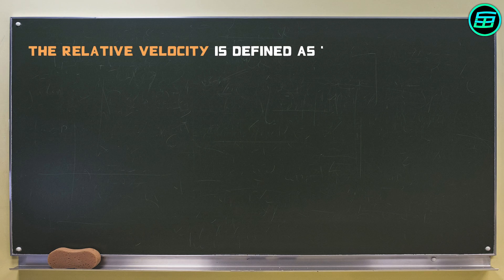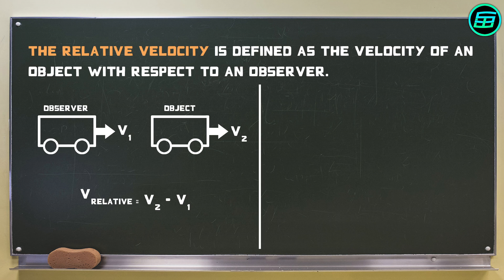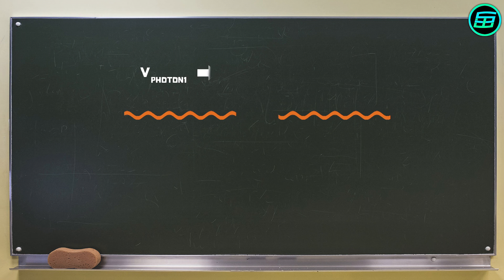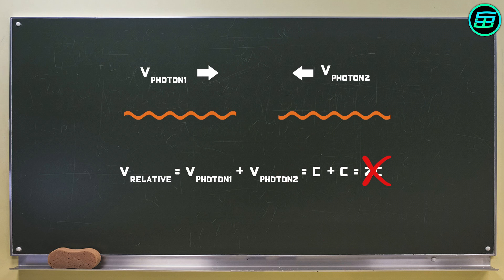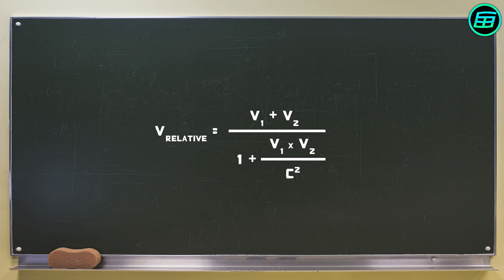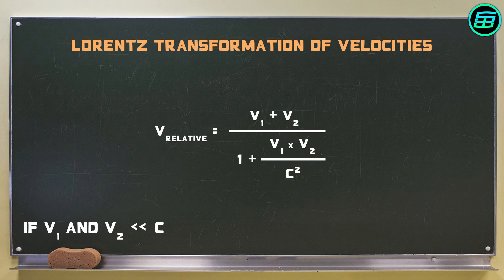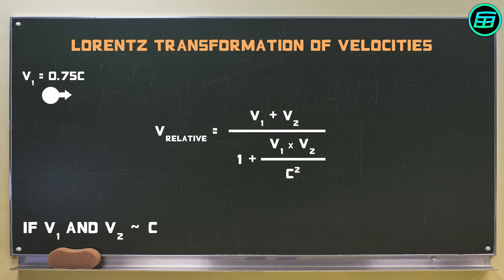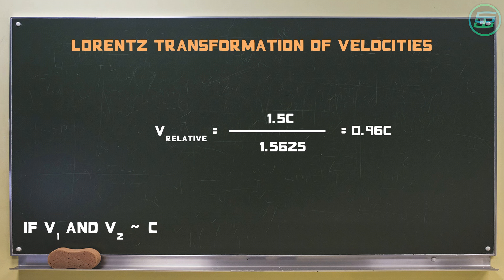Relativistic Velocity at Speed of Light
🎬𝐈𝐦𝐚𝐠𝐞𝐬, 𝐚𝐧𝐢𝐦𝐚𝐭𝐢𝐨𝐧𝐬 𝐚𝐧𝐝 𝐯𝐢𝐝𝐞𝐨𝐬 𝐜𝐫𝐞𝐝𝐢𝐭𝐬:
- Pexels

📚𝐃𝐚𝐯𝐢𝐝'𝐬 𝐁𝐨𝐨𝐤𝐬
📙 𝗪𝗲𝗶𝗿𝗱𝗲𝗿 𝗠𝗮𝘁𝗵𝘀: 𝗔𝘁 𝘁𝗵𝗲 𝗘𝗱𝗴𝗲 𝗼𝗳 𝘁𝗵𝗲 𝗣𝗼𝘀𝘀𝗶𝗯𝗹𝗲
📗 𝗪𝗲𝗶𝗿𝗱𝗲𝘀𝘁 𝗠𝗮𝘁𝗵𝘀: 𝗔𝘁 𝘁𝗵𝗲 𝗙𝗿𝗼𝗻𝘁𝗶𝗲𝗿𝘀 𝗼𝗳 𝗥𝗲𝗮𝘀𝗼𝗻

📄𝐓𝐞𝐱𝐭:
Relativistic Addition of Velocity

Let's say you are traveling in a car at 40 kilometers per hour and another car is about to overtake you at 60 kilometers per hour. As the other car passes you, its velocity relative to you is 20 kilometers per hour. If the other car is coming towards you, its velocity relative to you is 100 kilometers per hour.

The relative velocity is defined as the velocity of an object with respect to an observer. If two moving objects are travelling in the same direction, the relative velocity is the difference of their velocity, whereas if the objects are moving in the opposite direction, their relative velocity is the sum of their individual velocities.

That seems simple enough. But what if the two moving objects are travelling in opposite directions at the speed of light? If we add their individual velocities to find the relative velocity, the result we get is twice the speed of light. But nothing can travel faster than the speed of light, as we saw in another video.

To find the relative velocity of objects that are moving at significant fractions of the speed of light, we have to use this formula, known as the Lorentz transformation of velocities. When the speeds of objects are much slower than speed of light, v1 times v2 / c2 is so small that we can ignore it. However when the speeds of objects are significant compared to speed of light, we can’t ignore this factor. Let’s say the moving objects are each travelling at 75% of the speed of light – .75c – in opposite directions. Their relative velocity will be found to be .96c or 96% of the speed of light.